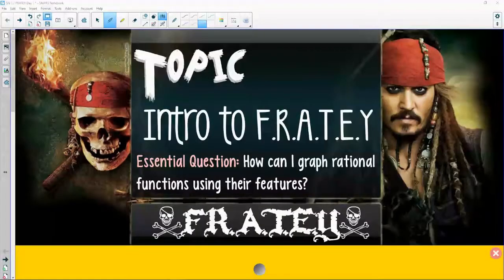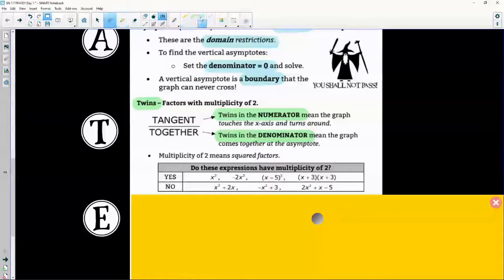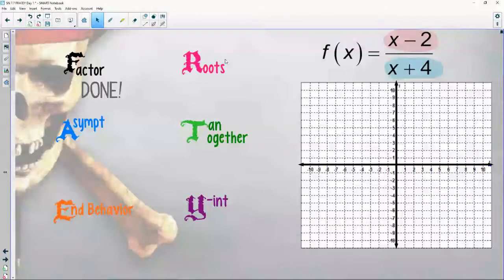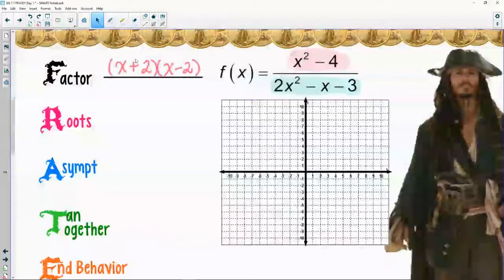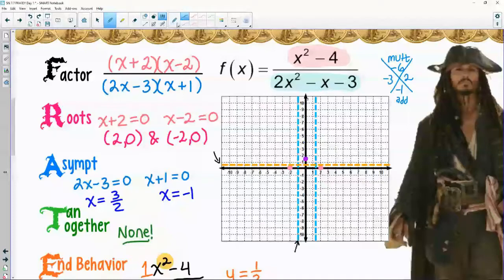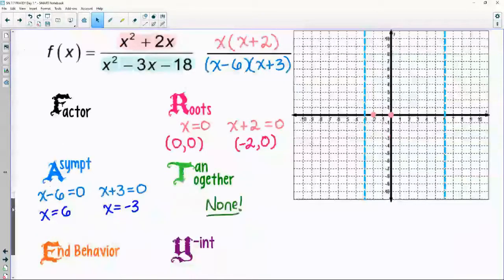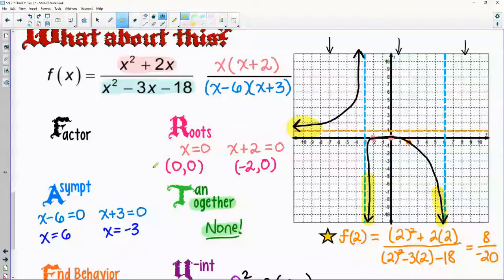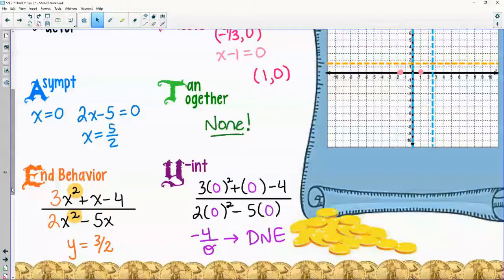7.7 | FRATEY Day 1